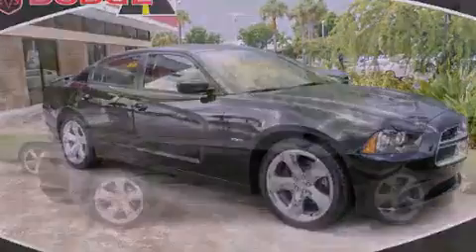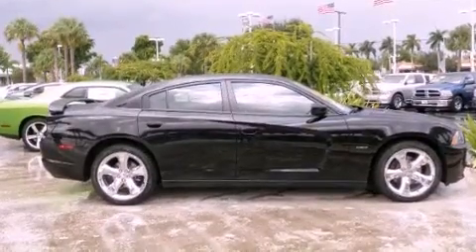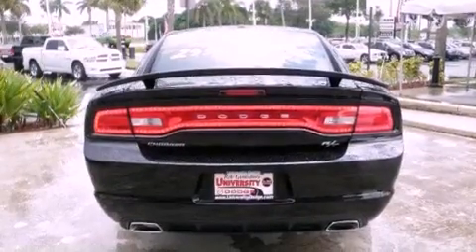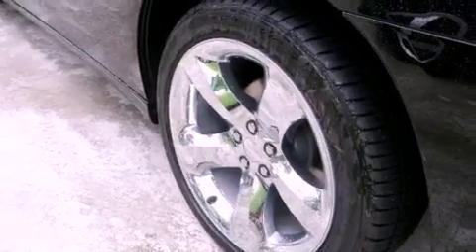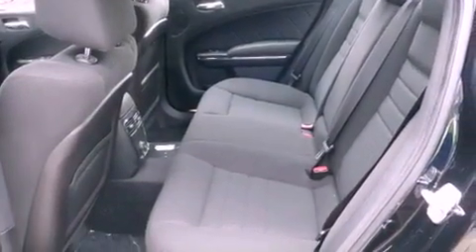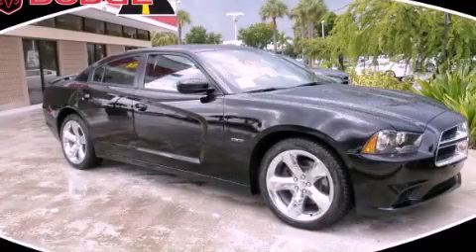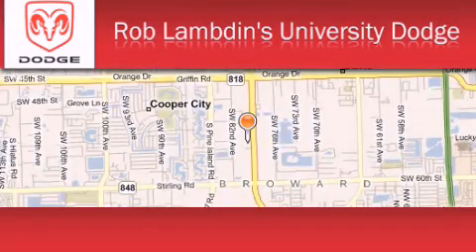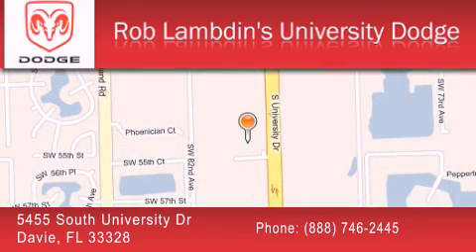2012 Dodge Charger Miami FL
Year : 2012

 Make : Dodge

 Model : Charger

 Engine : 8 Cyl - 5.7L

 Trans . : Automatic

 Exterior : Pitch Black

 Miles : 8

 Interior : Black

 5455 South University Dr

 2012 Dodge Charger Davie FL